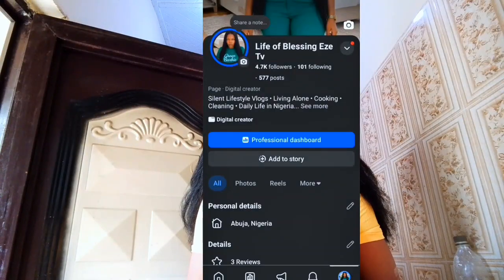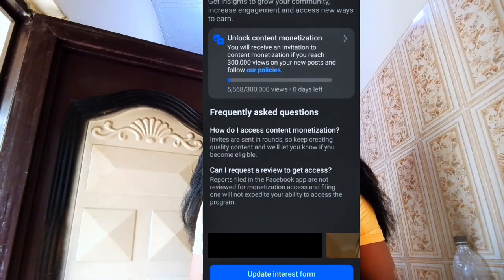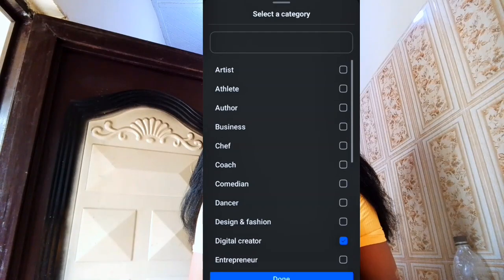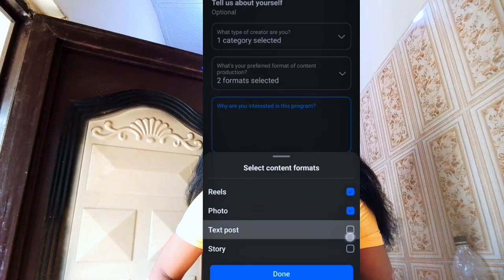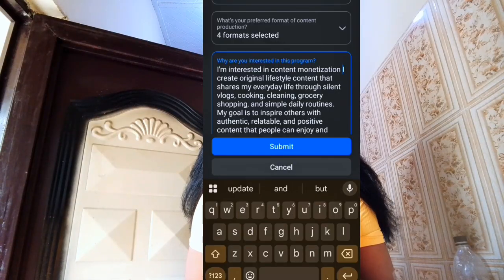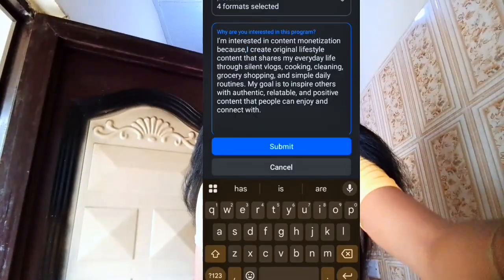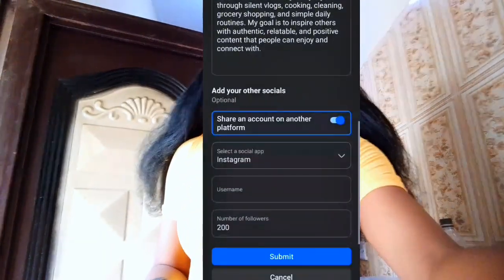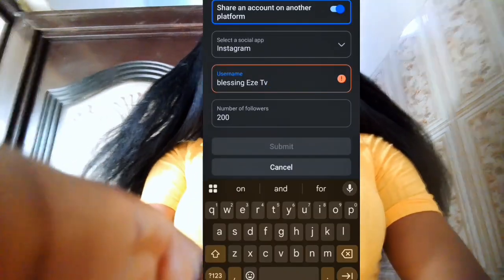How To Get Invited to Facebook Content Monetization Program (2026 Guide)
If you're trying to figure out how to get invited to the Facebook Content Monetization program?

In this tutorial, we look at the hidden interest form in the Meta Business Suite and the real page criteria you need to unlock monetization for Reels, photos, and long videos and five Things to avoid so you don't get demonetized and five Things to start doing.